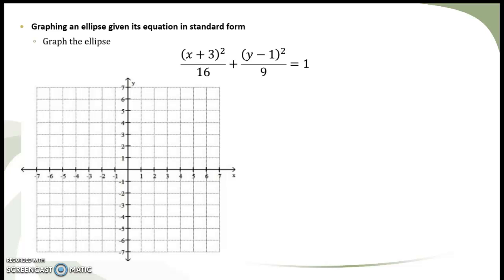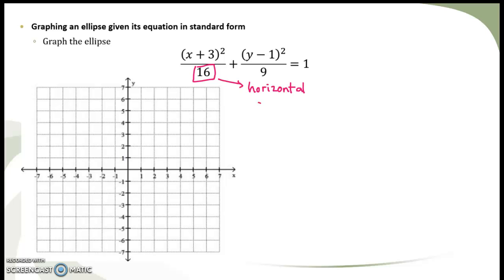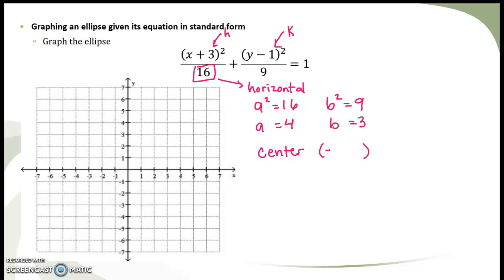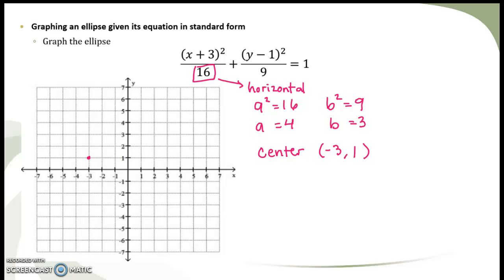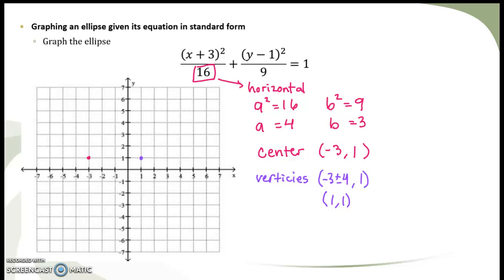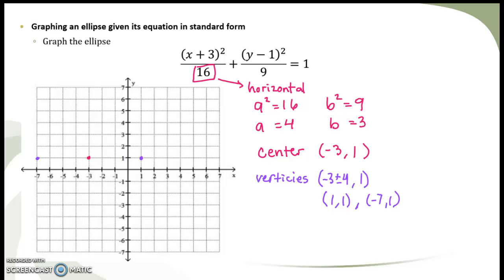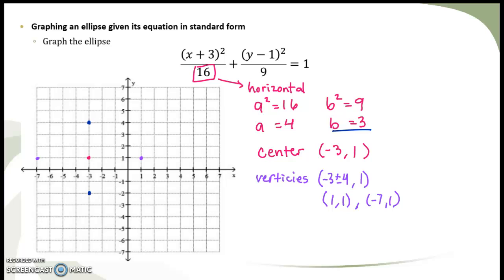Graphing an ellipse in standard form